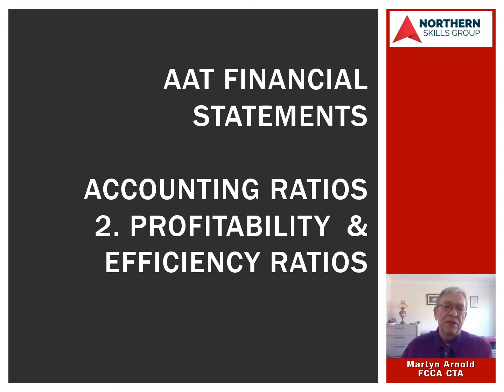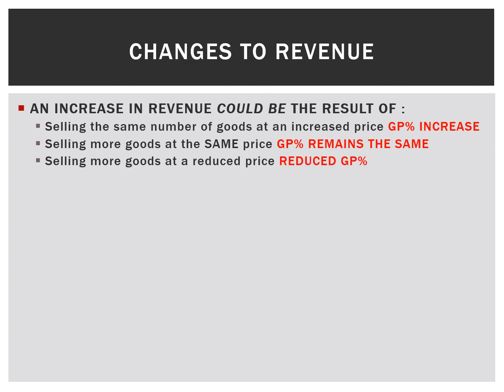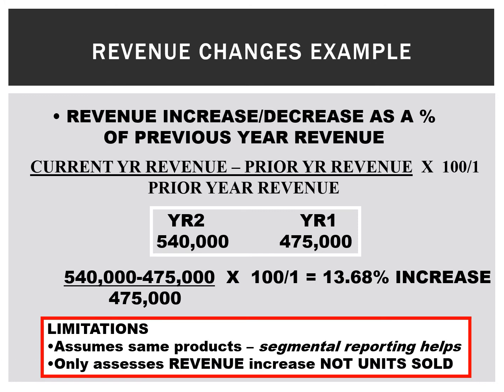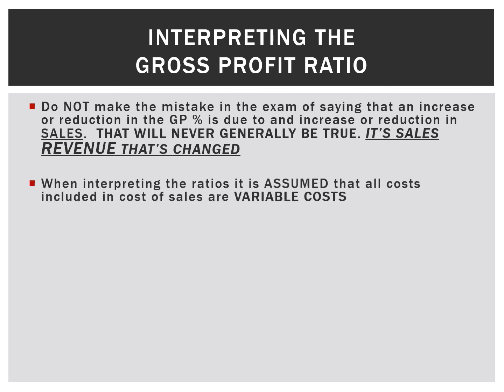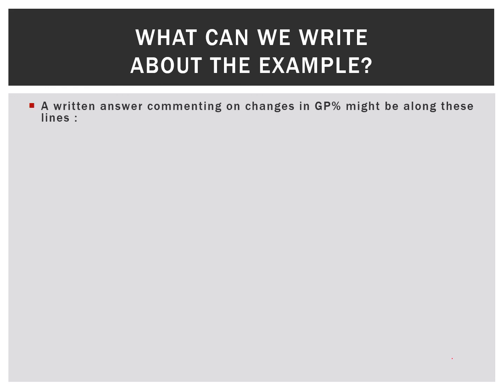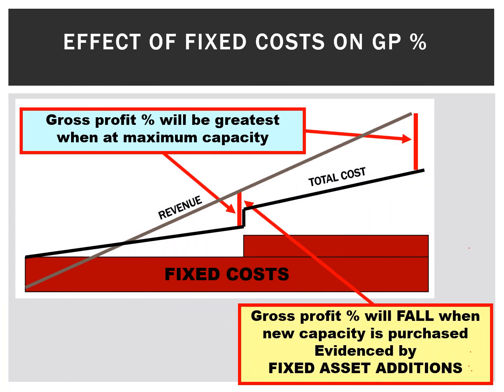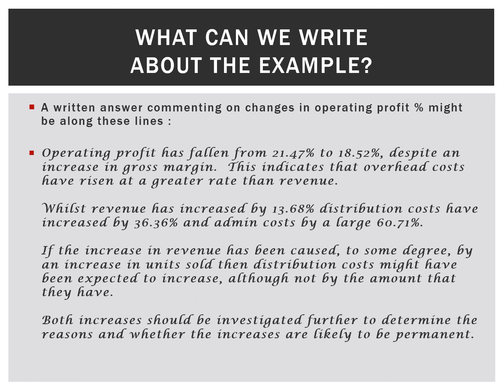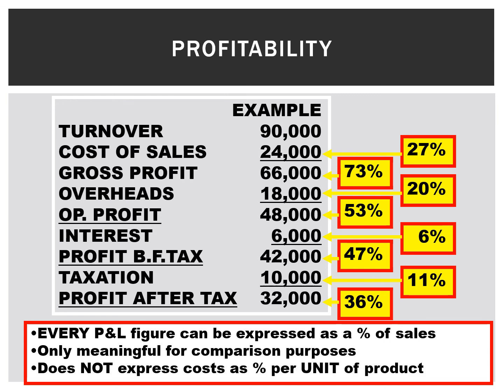ACCOUNTING RATIOS 2 PROFITABILITY